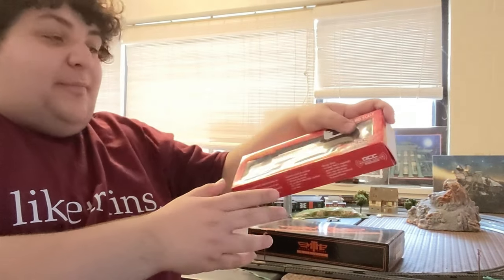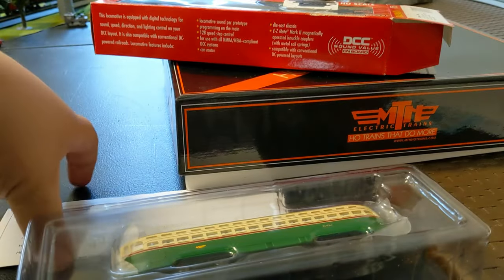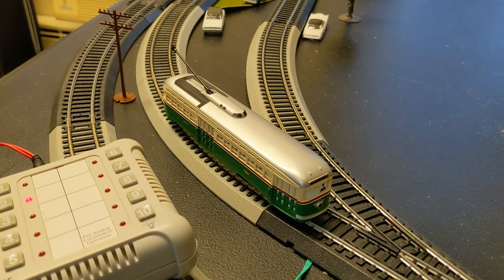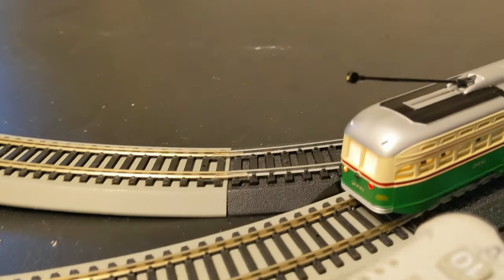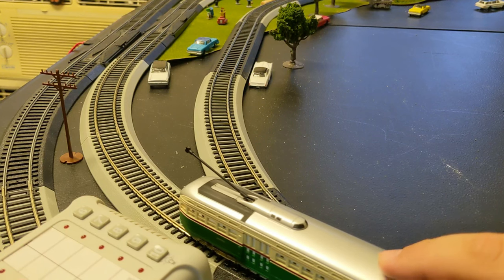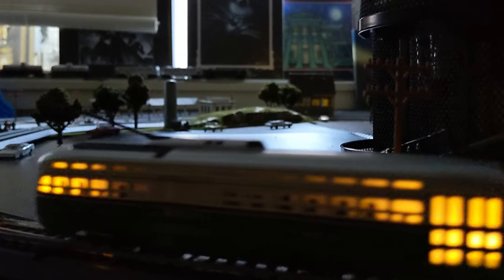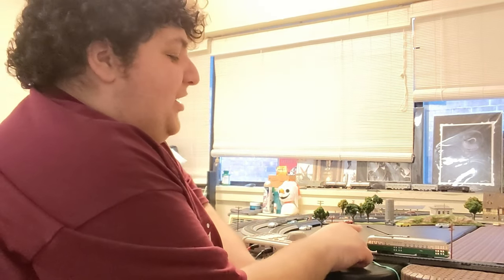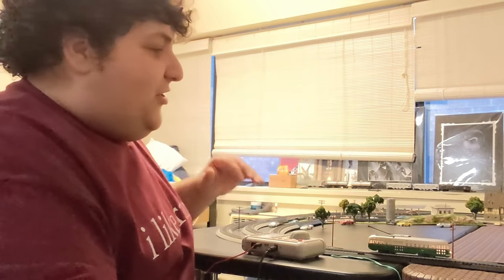Bachmann DCC PCC Streetcar/Trolley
After going to the Amherst Model Railroad show, one of the highlights of that trip was getting this amazing Bachman DCC sound equipped PCC Streetcar.
This Trolley has amazing sounds, lights, and a cool strobe light effect on its pole to mimic an electric charge!!!